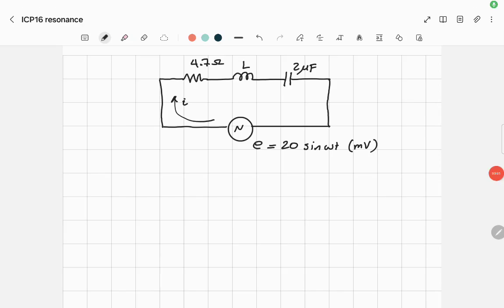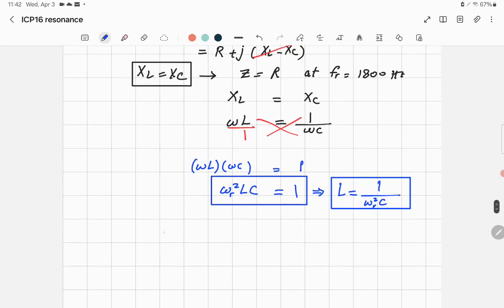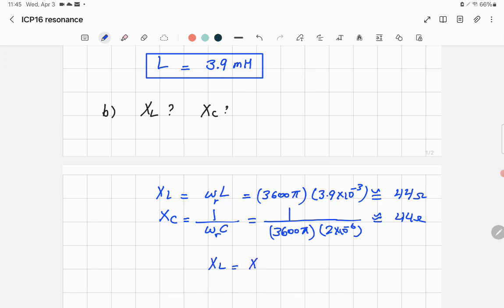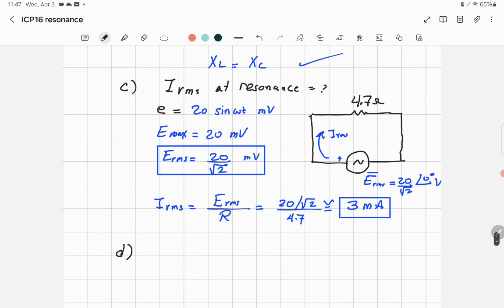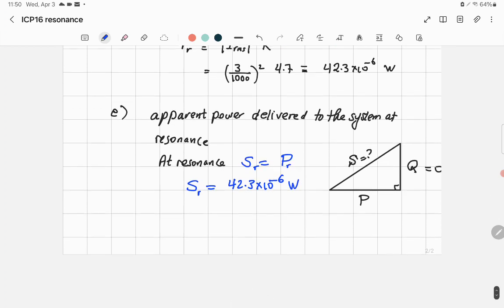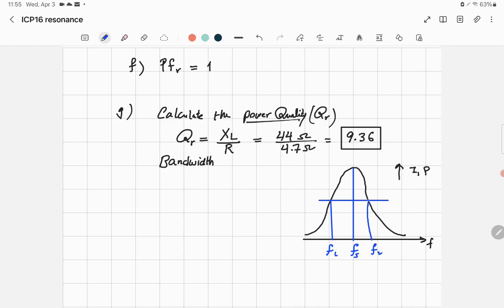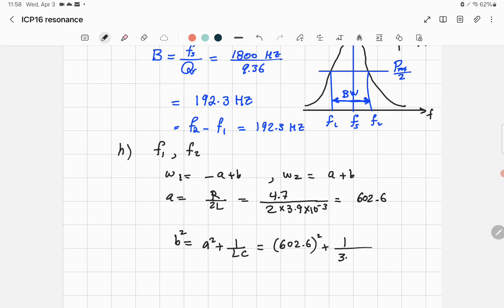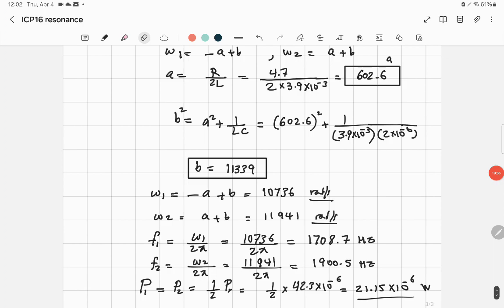Solving Series Resonance Example: Calculating Inductance, Quality Factor, Bandwidth, and More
Welcome to Ghazy Channel! In this video, we explore the fascinating world of series resonance in electrical circuits. Join me as we solve a practical example step-by-step to find the value of inductance, quality factor, bandwidth, cutoff frequencies, and more.

Series resonance is a fundamental concept in electronics and understanding how to analyze it can greatly enhance your understanding of circuit theory. Whether you're a student studying electrical engineering or an electronics enthusiast looking to deepen your knowledge, this video is for you.

In this tutorial, we cover:

Explanation of series resonance and its importance in circuit analysis
Step-by-step example solving to find:
Inductance value required for resonance
Quality factor (Q)
Bandwidth
Cutoff frequencies
Power at resonance frequency and cutoff frequencies
Practical insights and tips for analyzing resonance circuits
By the end of this video, you'll have a solid grasp of how to solve series resonance examples and apply the concepts to your own circuit designs.